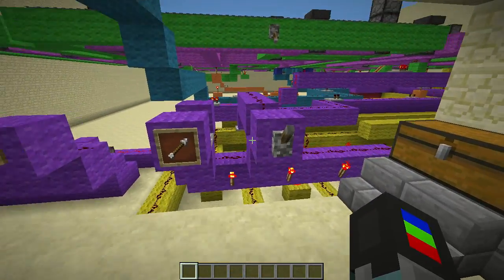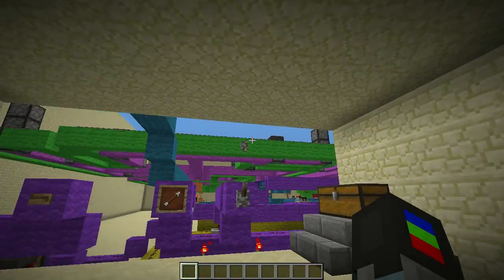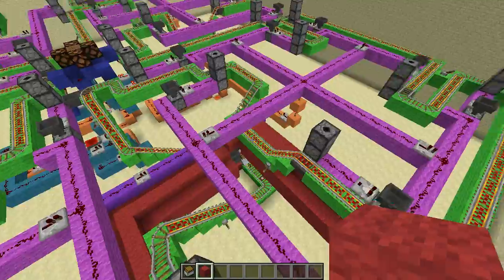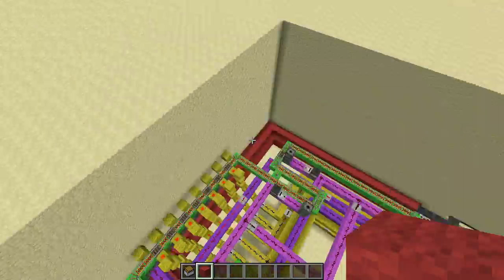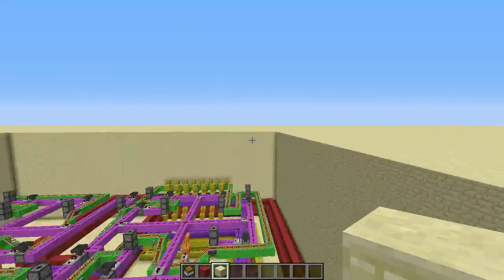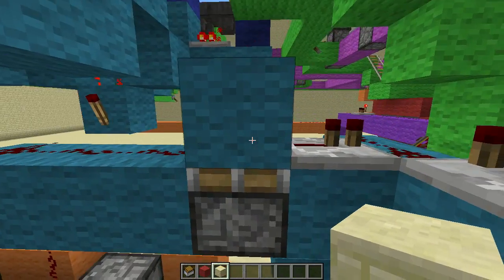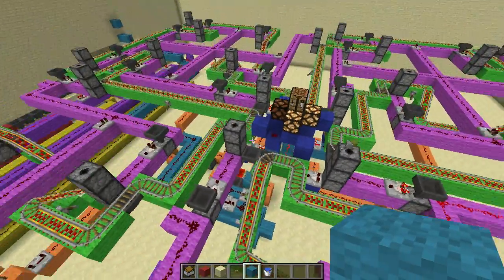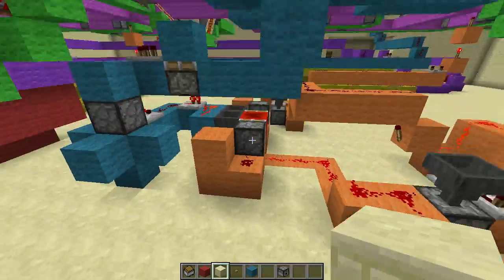Distributory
Today I show the redstone behind my minigame I made in Season 2 of HoboNation